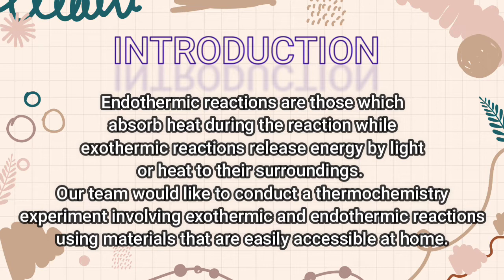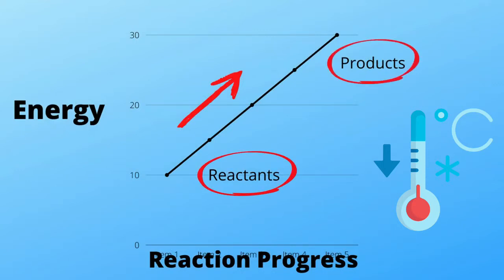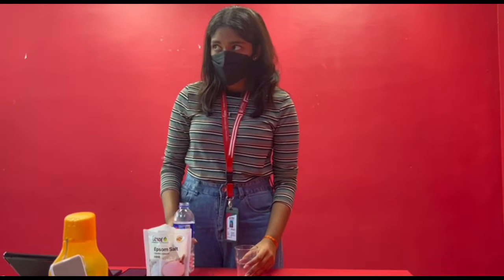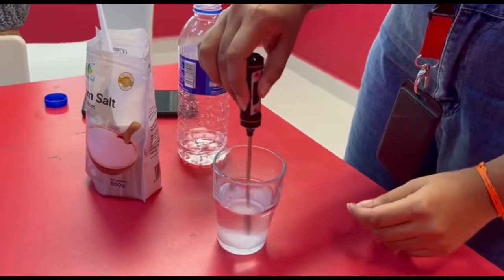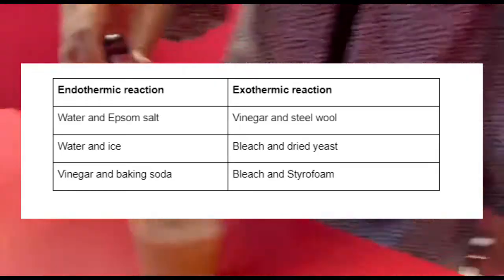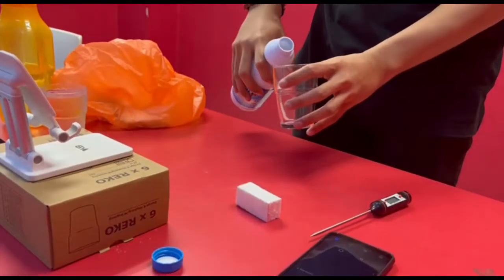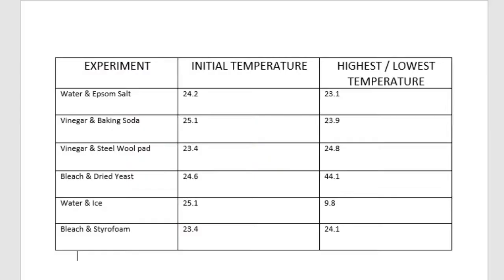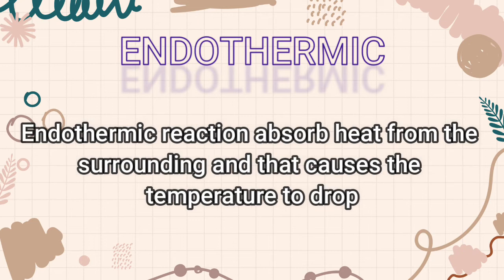Backyard chemistry video |Thermochemistry